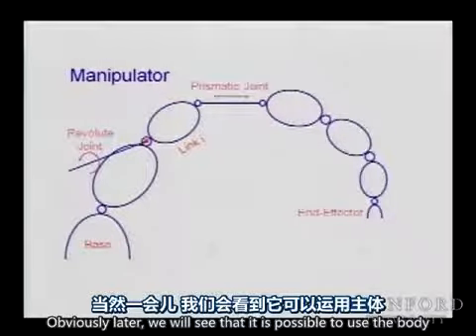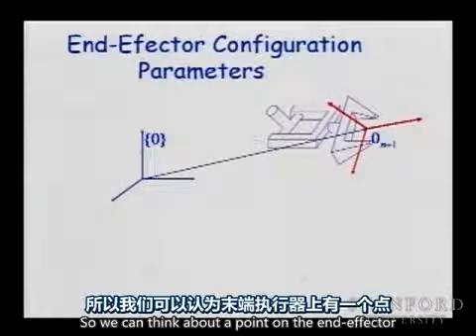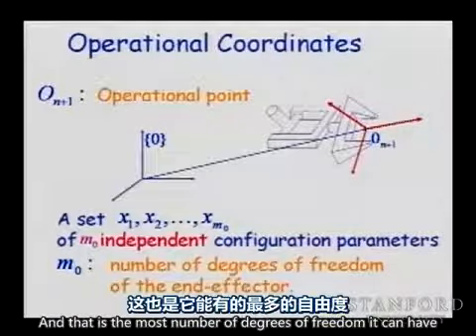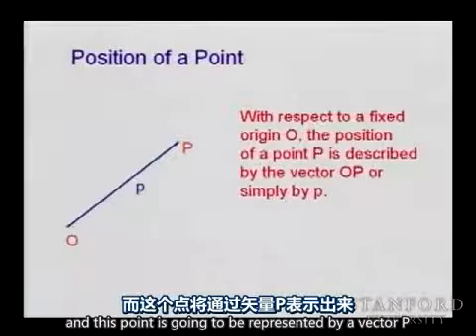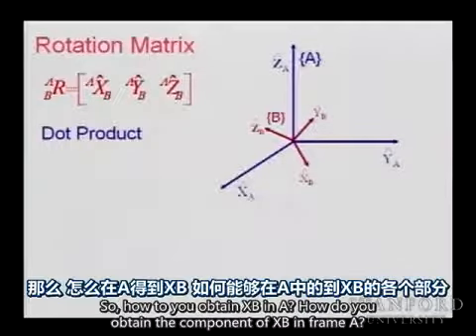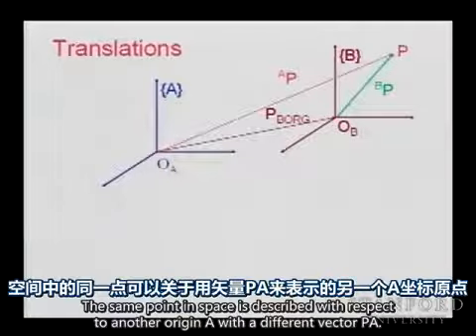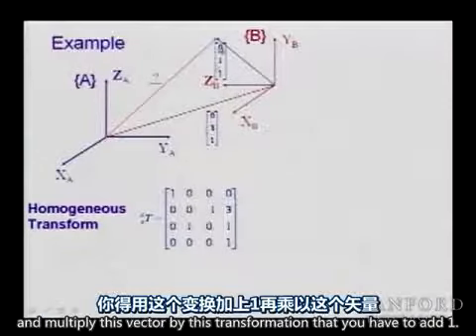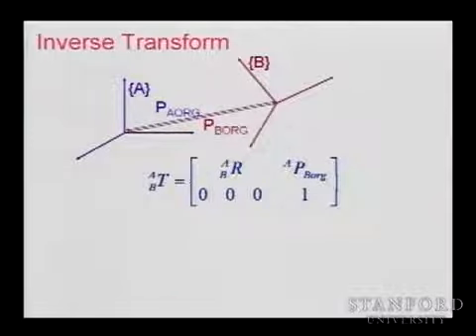斯坦福大 公 ：机器人 空 描述， 坐 网易公